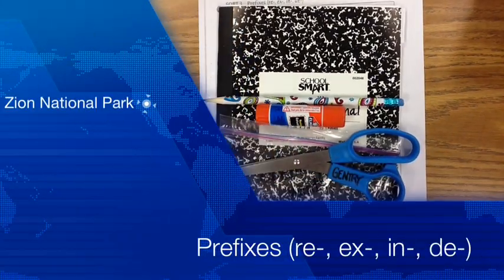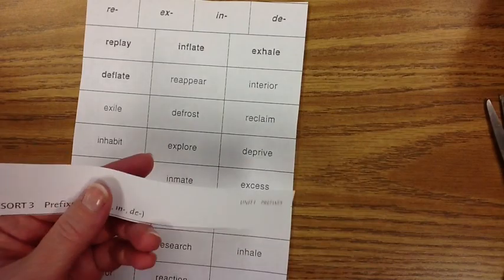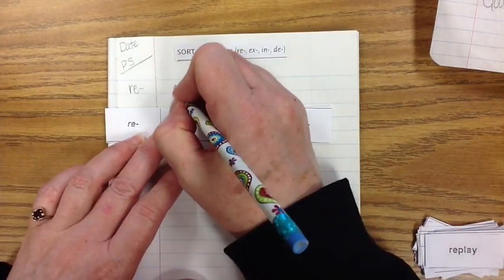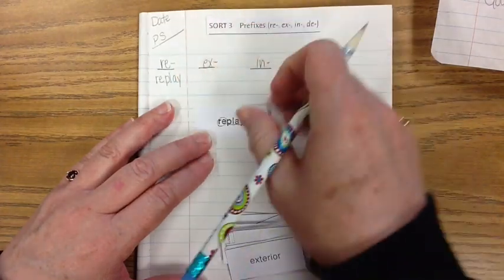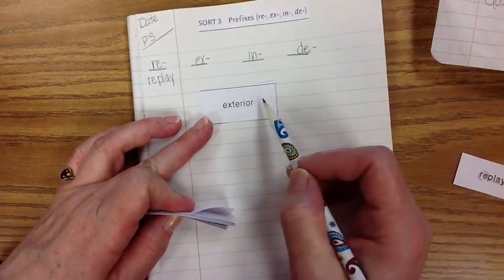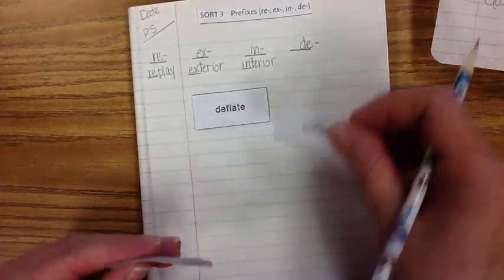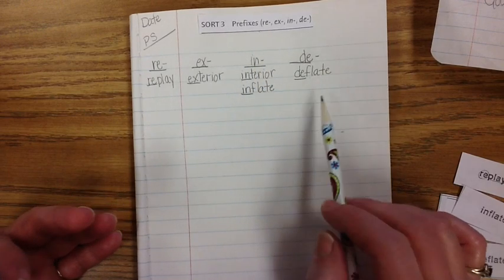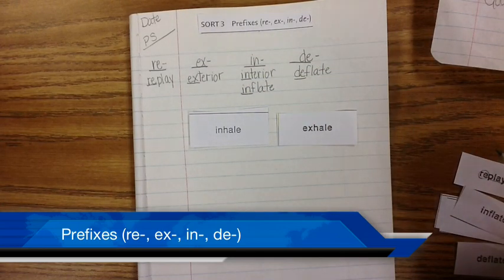DV3 Prefixes (re-, ex-, in-, de-)